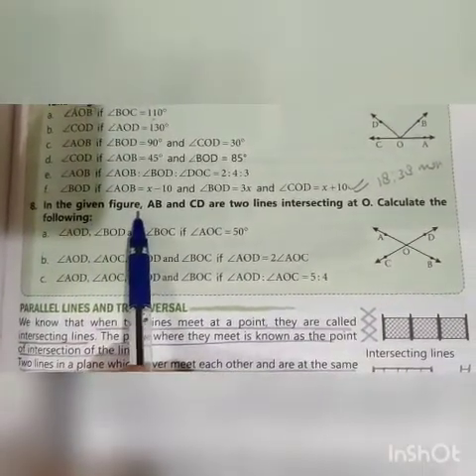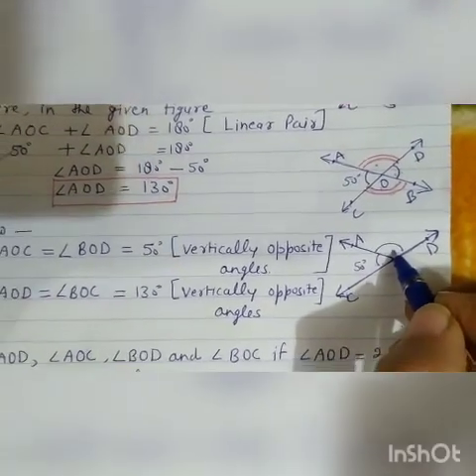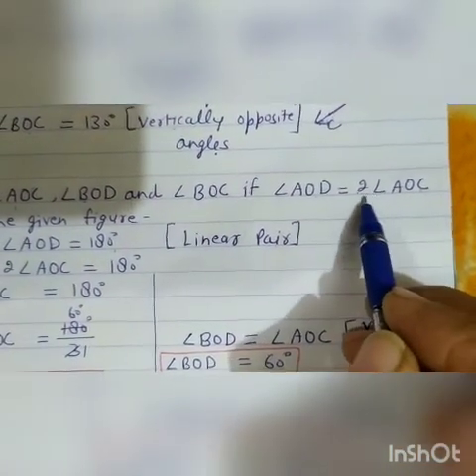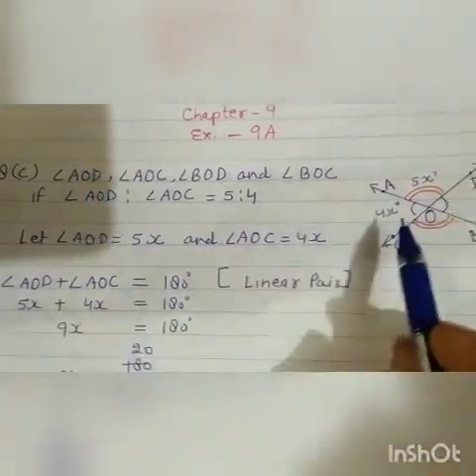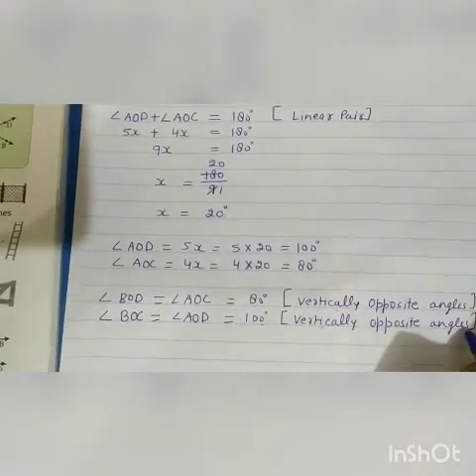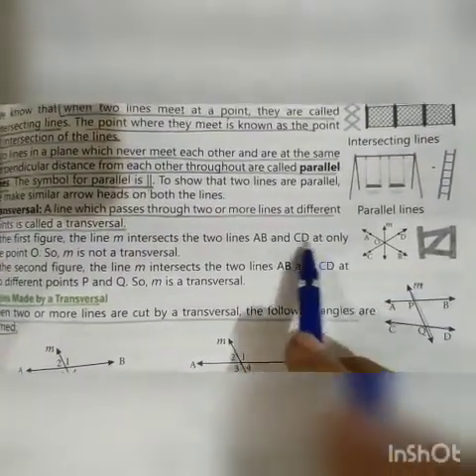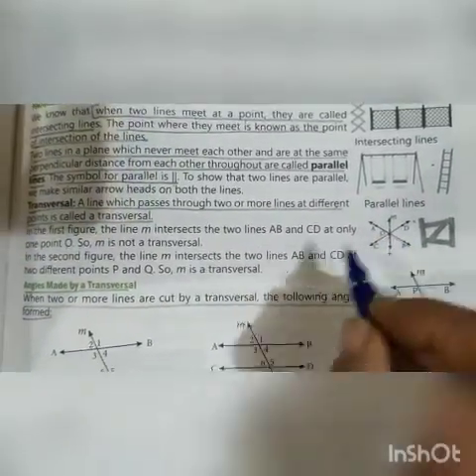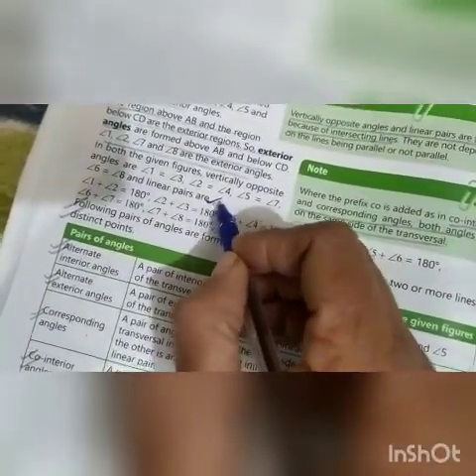5 February 2021